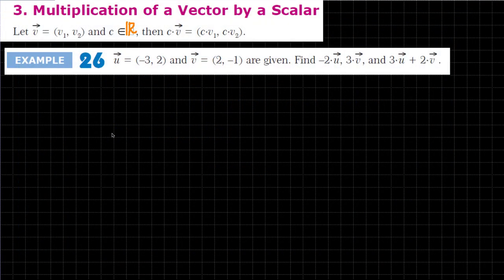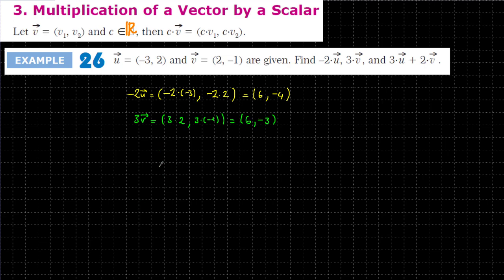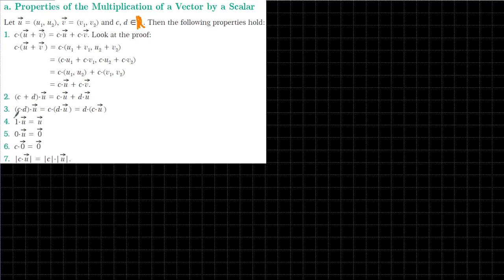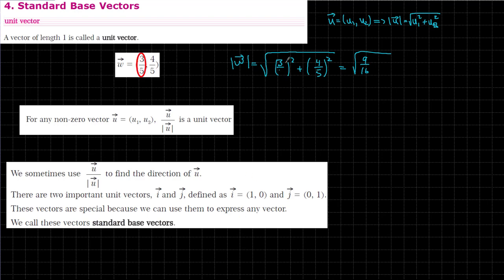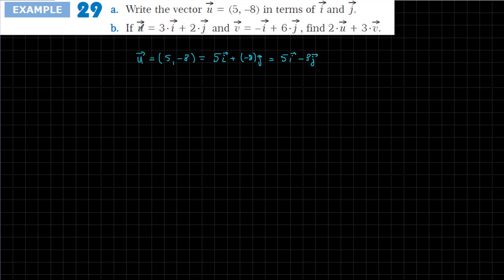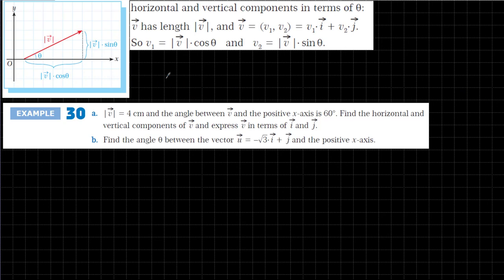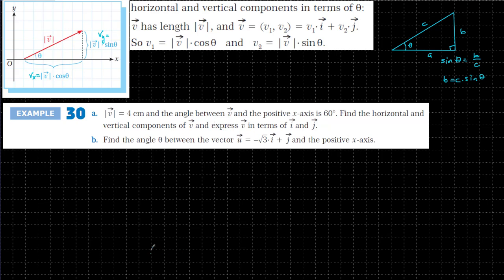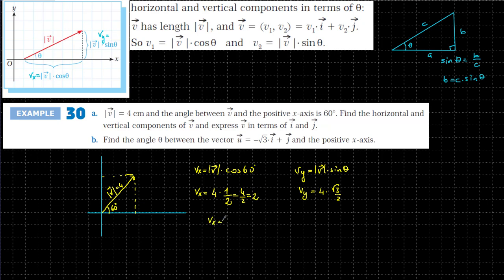Multiplication of vector by a scalar Lesson 4